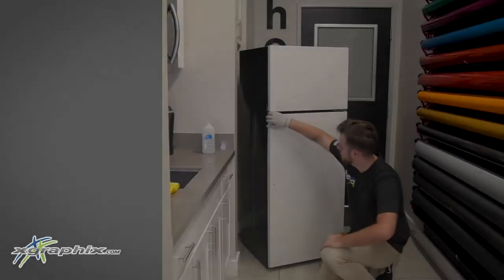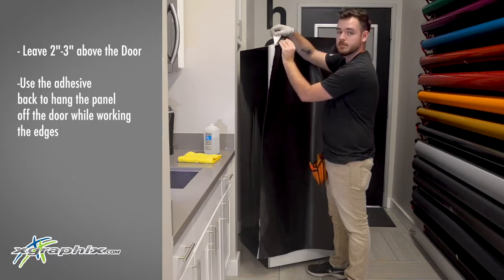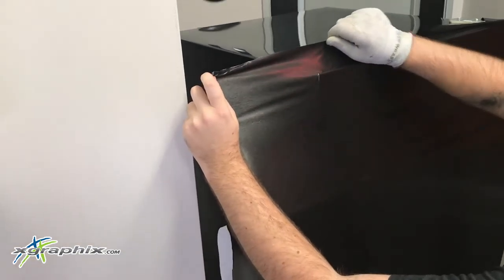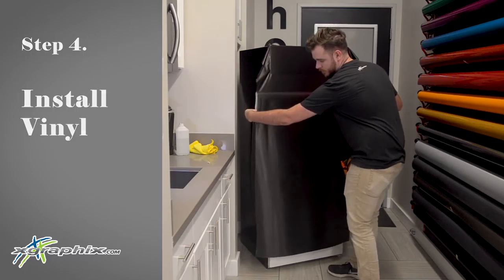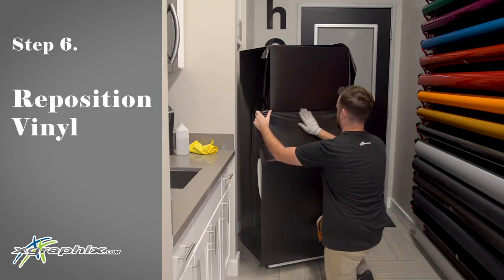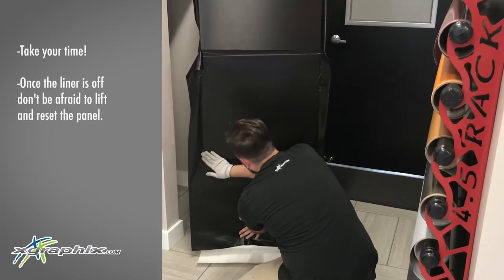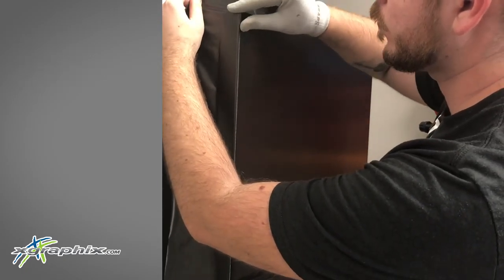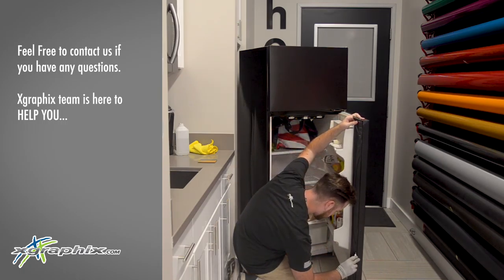Fridge Vinyl Wrap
Instructional Video, on how to install a vinyl wrap on to your refrigerator.
Easy, fast, do it yourself step by step.